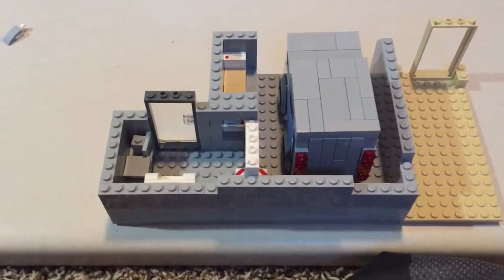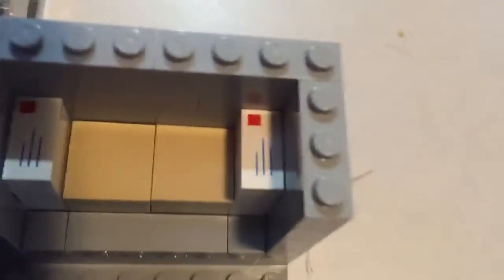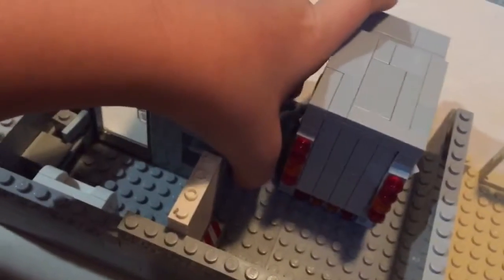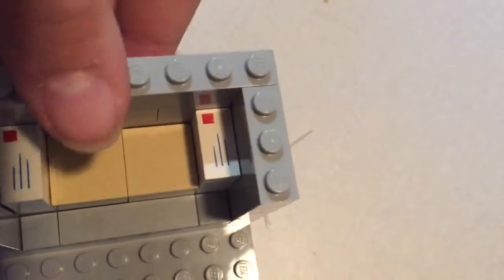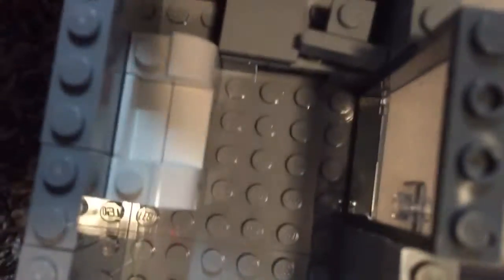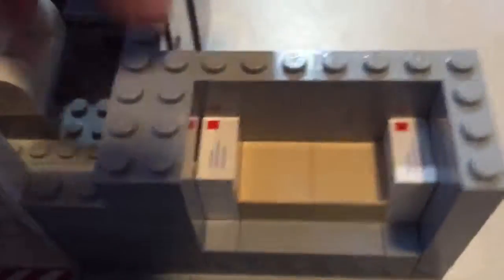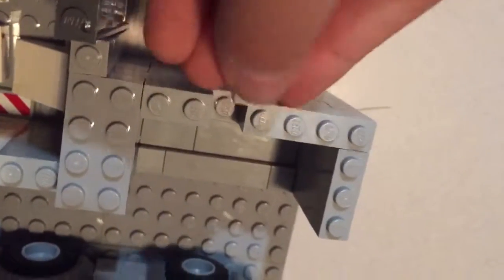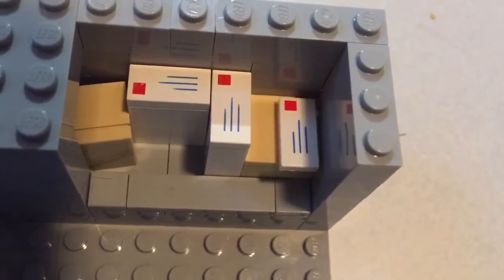LEGO Mail Station| Legosandotherstuff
I made a tiny area that had no purpose into a mail conveyor belt (that dose not work)

iOS - iMovie
ChromeOs / Android / Windows phone - Movie Edit Touch